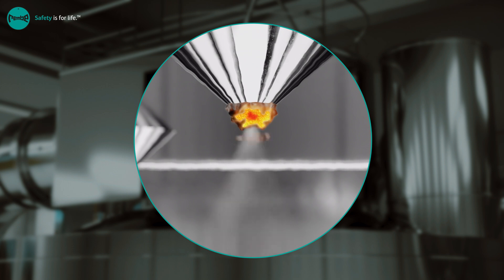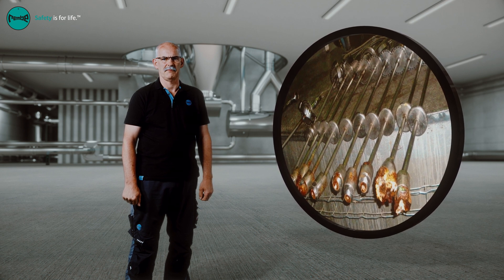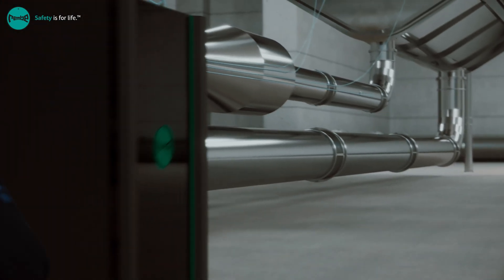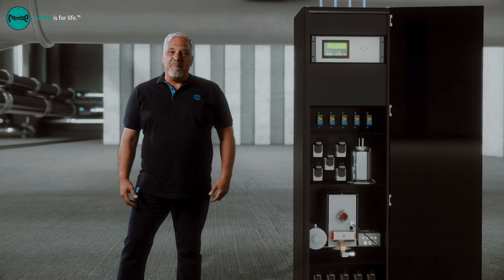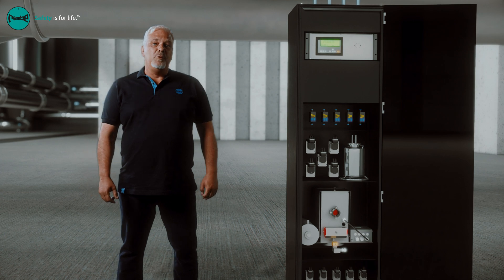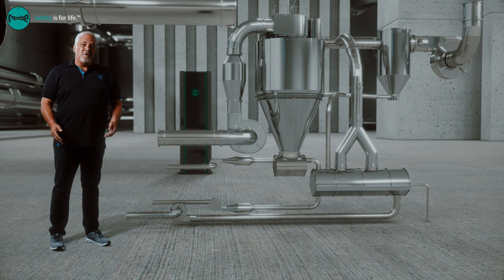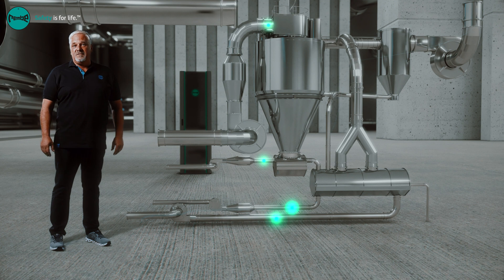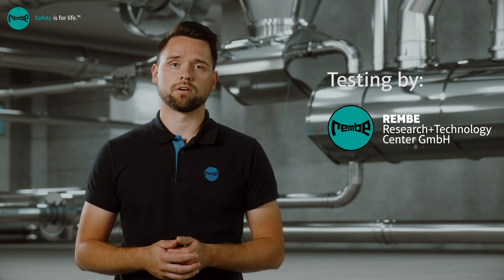REMBE® Safety_Campus® - industrial - REMBE CO.Pilot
REMBE is your specialist in the field of explosion safety and pressure relief and offers holistic safety concepts for plants of all kinds in a wide range of industries. All products are manufactured in Germany and meet the requirements of national and international regulations.

In this video, the experienced REMBE employees explain in practical terms how the CO detection system CO.Pilot monitors the CO concentration in drying plants.